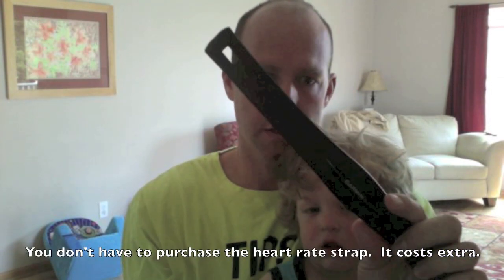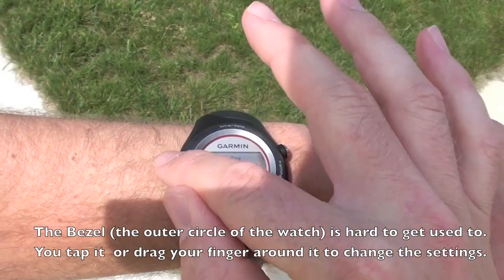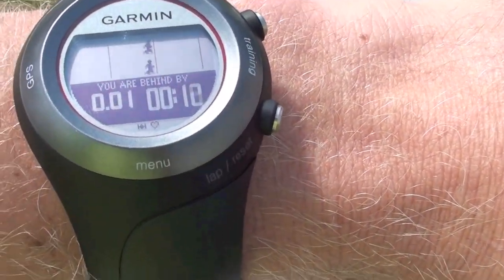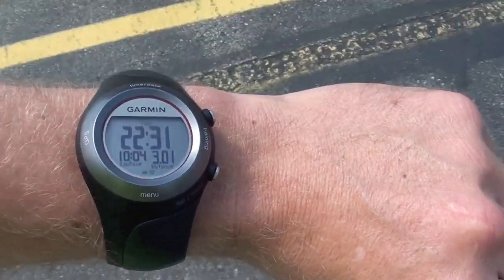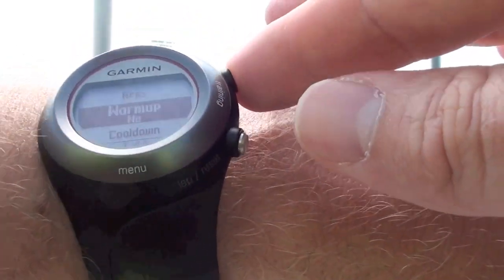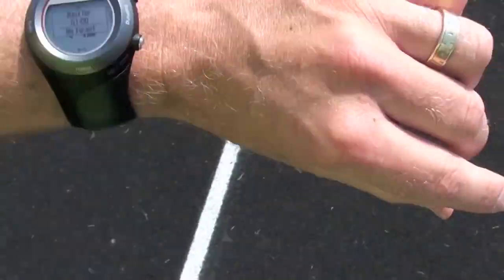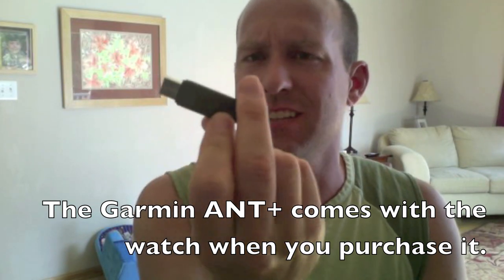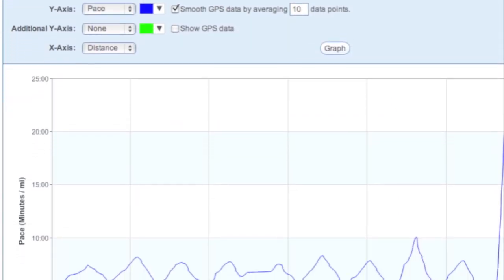Garmin Forerunner Review - 410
My Garmin Forerunner Review is only about my Garmin 410 model with the heart strap.  This is the first Garmin I have ever purchased, so I went into buying this with no previous knowledge on how a GPS watch works, and how effective they would be in helping me with my training.

The bottom line is, I love my Garmin!  This Garmin GPS Watch is amazing.  The ultimate compliment that a runner can pay any gear they purchase is it keeps them motivated to keep on running.

Here are some of the quirks of the Garmin Forerunner that I purchases.  The hardest thing to get used to is the ring around the watch called the "Bezel"  This is a touch sensitive part of the watch.  When you tap the watch once, it will switch to a different display.  If you hold your finger down on one of the four options, it will switch to that mode.  For instance, if you hold your finger on menu, the main menu will pop up after a second of holding your finger on this place.

The hardest thing to get used to was the scrolling on this watch.  You have to run your finger around in a circle on the bezel to change different options.  For instance in the video I change some of the requirements for an interval workout.  To change the repetitions from 30 back down to 10, I had to spin my finger around on the watch until the number went down to 10.  If you spin in the opposite direction, the number will go up.

It took some getting used to, but once again, this was my first and is my only GPS Garmin Watch.  I'm not the most technological savvy person in the world, and I figured it out relatively easily.  That means you probably could too.  If you are thinking about buying a Garmin Forerunner, just do it.  I love my Garmin 410.  It rules!